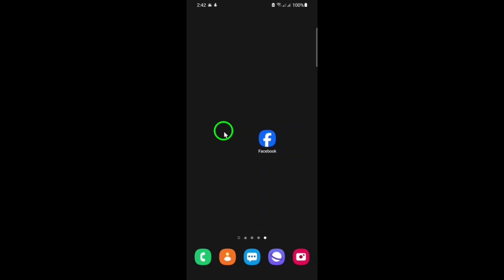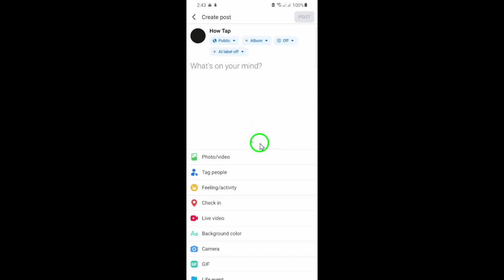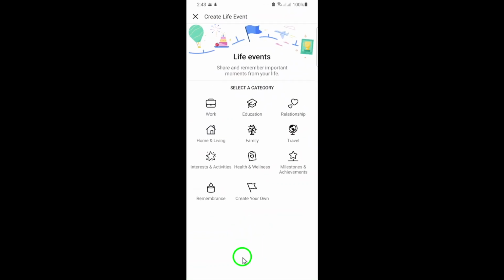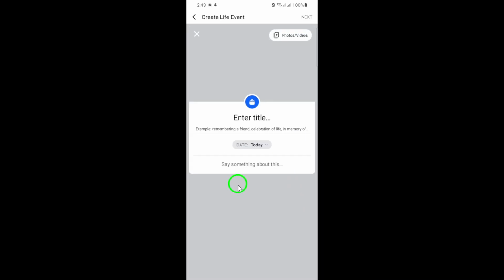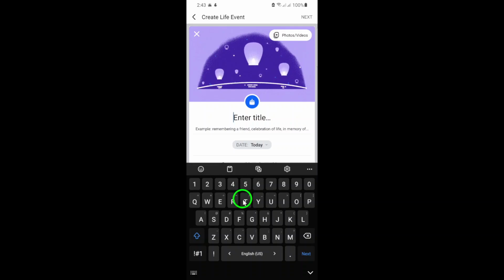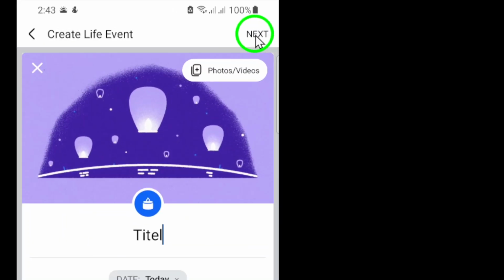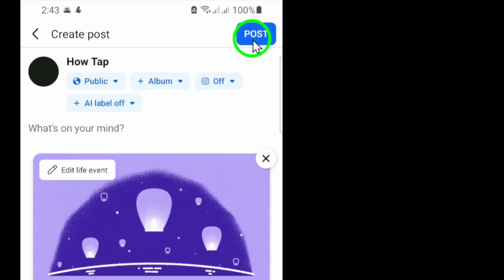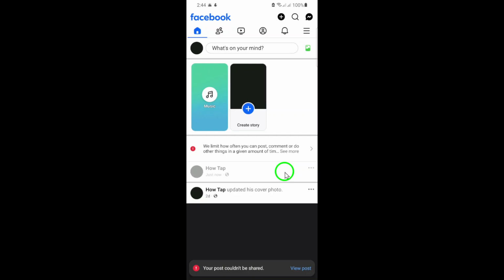How To Add Remembrance Event Post On Facebook Post (Updated)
Learn how to add a remembrance event post on Facebook with this easy step-by-step guide. Whether you're commemorating a loved one or sharing a meaningful life event, this updated tutorial will show you how to create a heartfelt post in just a few taps.

1. Open Facebook App

2. Tap on "What's on your mind"

3. Scroll to select the "Life Events" section

4. Tap on "Remembrance"

5. Fill in the details & tap on Next

6. Tap on "Post"

Timeline:
00:00 Start
00:12 How to do it
01:05 End